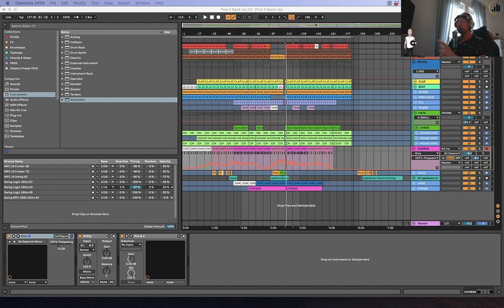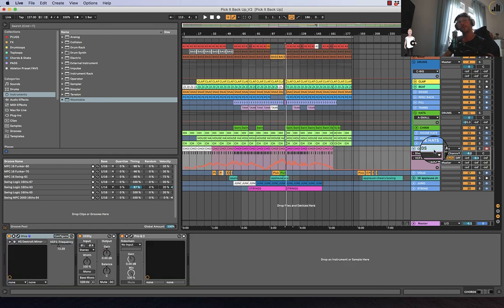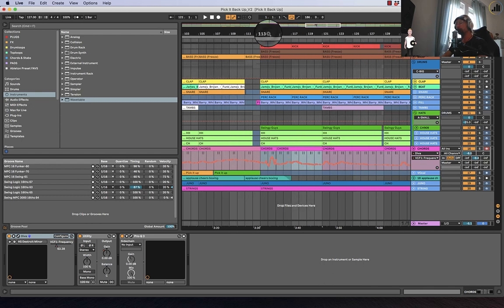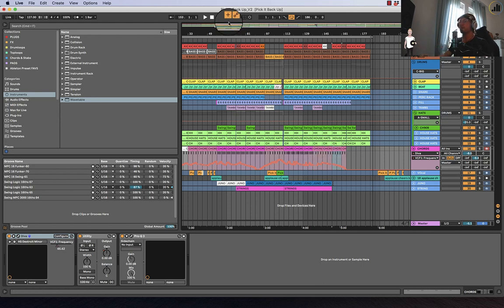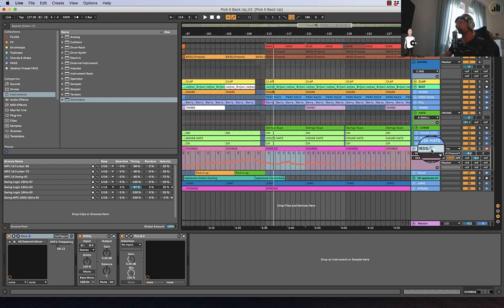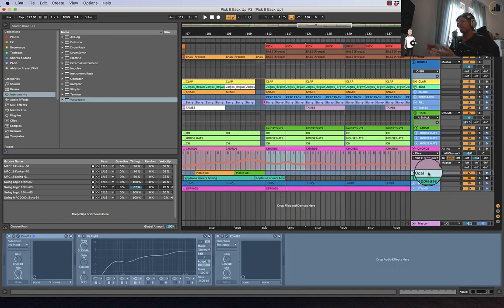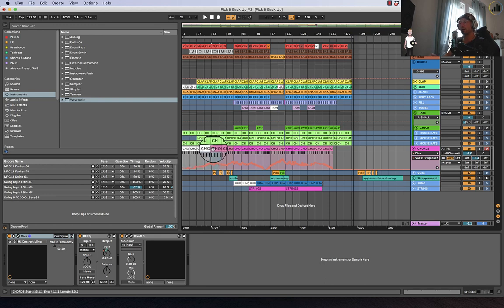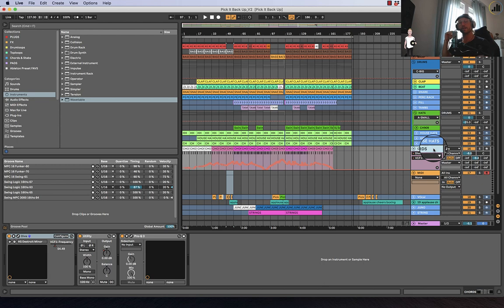Use Ableton Push to record automation hack! Dive in Live - 057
In this tutorial, you will learn how to use Ableton Push and record automation only without having to overwrite the midi clip on your channel.

Camiel.